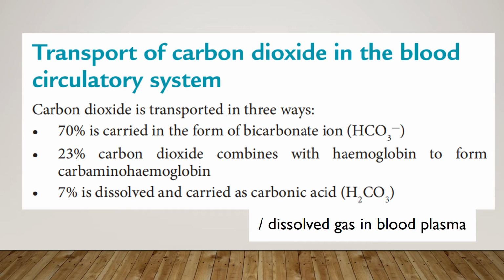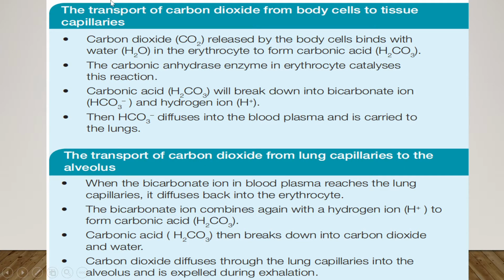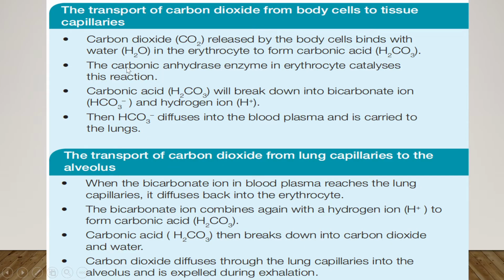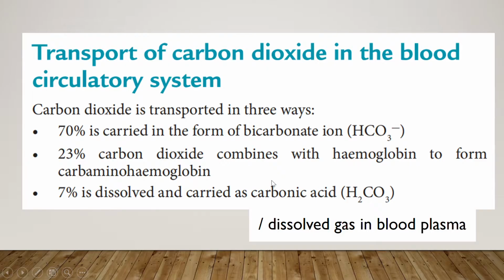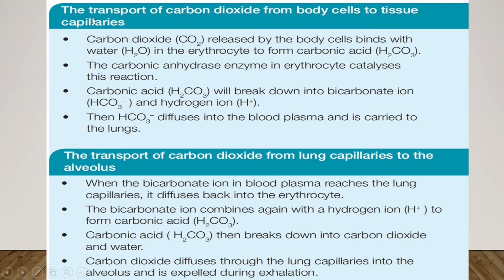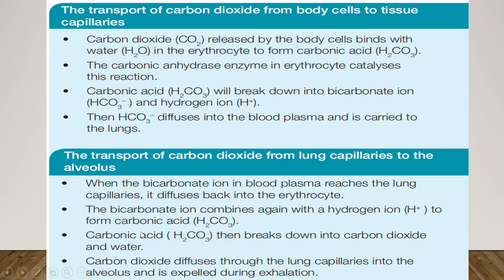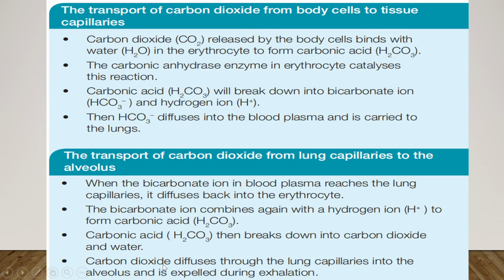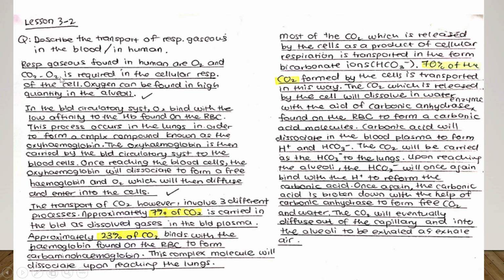5. Chapter 8 - Transport of carbon dioxide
PAGE 137, textbook:
Note:
Amendments were made to the 3rd point from the top: ….and carried as a carbonic acid (H2CO3). ….. deleted.

Meaning: 7% of carbon dioxide is carried as dissolved gas